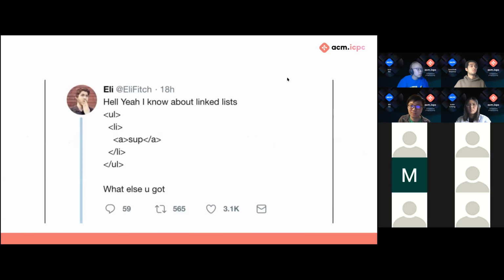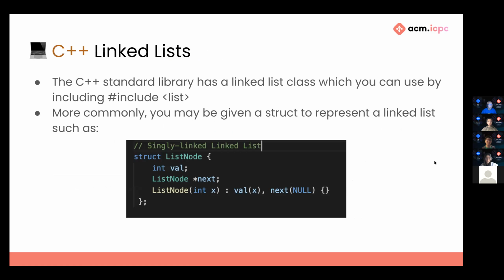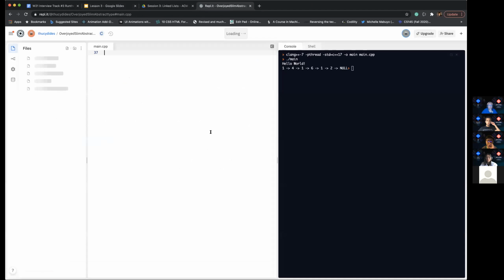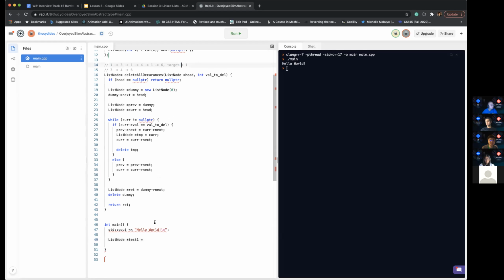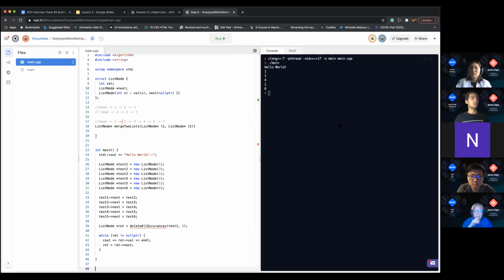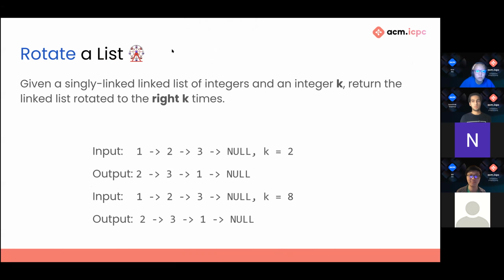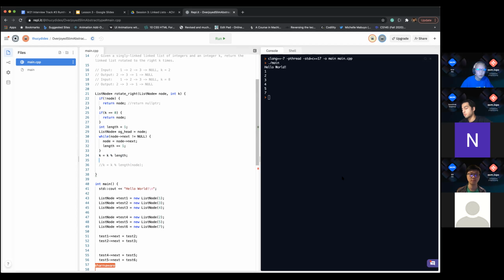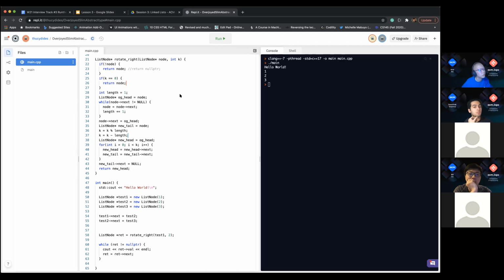ACM ICPC | CS32 Technical Interview Prep #3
Worried about your upcoming coding interview or just wanting to prepare for next recruiting season? Don't worry, we got you covered! ACM ICPC is hosting a crash course, in sync with CS32, that'll give you the data structure and algorithms knowledge you'll need to ace your next technical interview.  This week we'll be diving deep into linked lists.  ✨

⏱ Timeline
00:00 Introduction
03:32 Quick Recap on Linked Lists
04:50 Linked List Overview
15:31 Tips and Tricks
17:30 Problem: Delete a Node
33:06 Problem: Merge 2 sorted lists
47:04 Problem: Rotate a List
1:05:55 Wrap Up